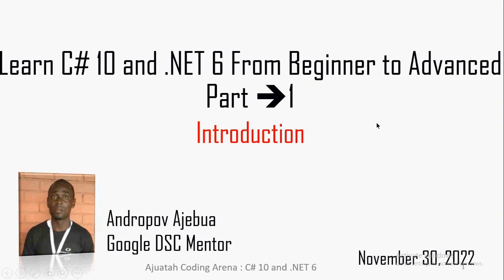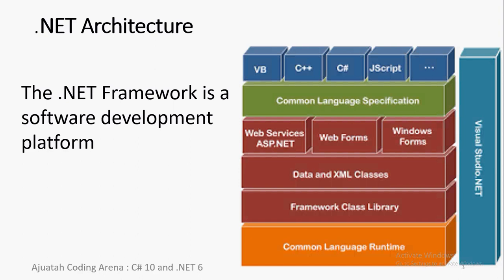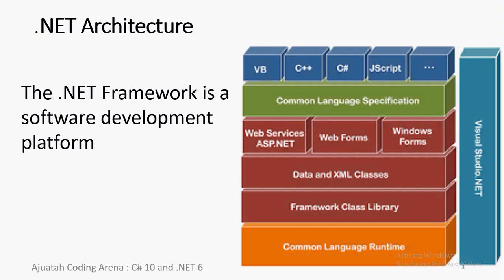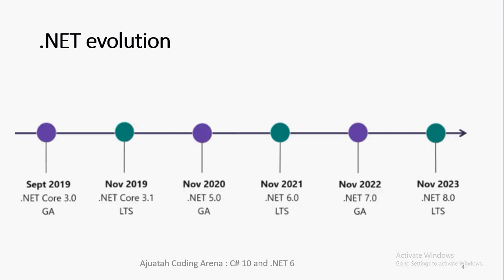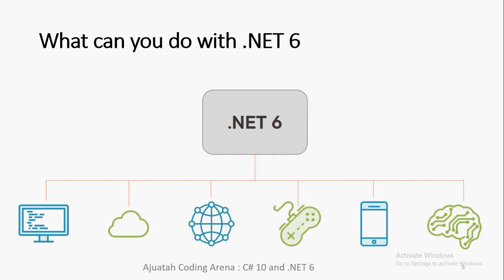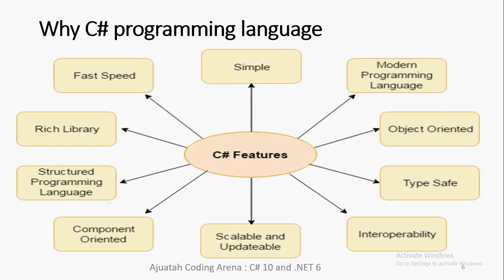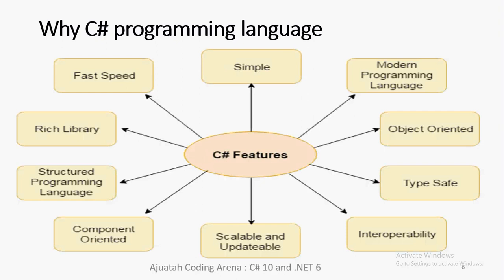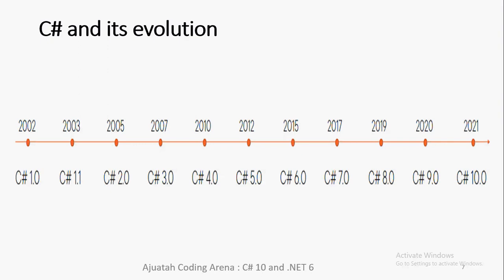Learn C# 10 and .NET 6 from Beginners to Advanced Part 1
This is to teach you programming with the understanding that you have never done programming before.